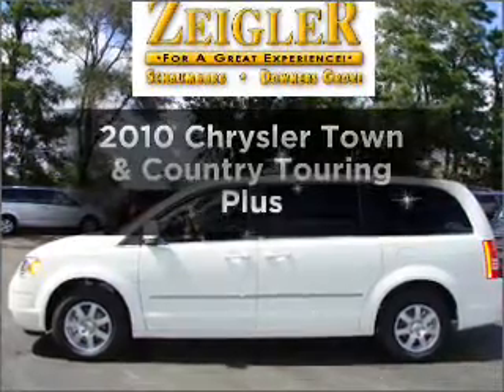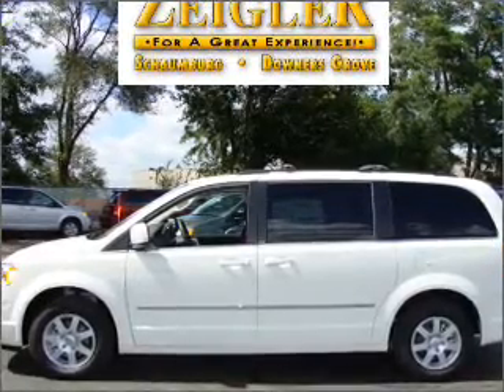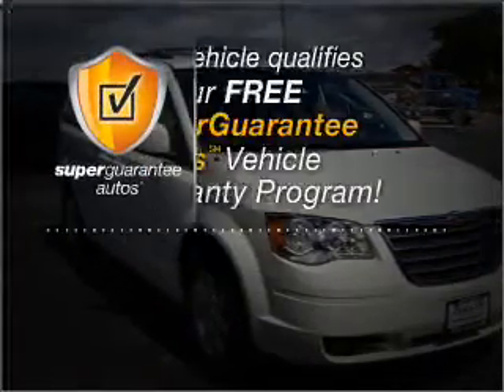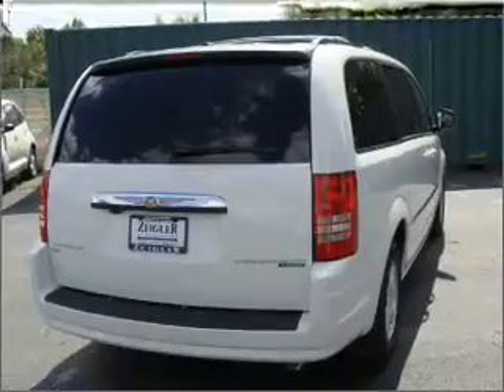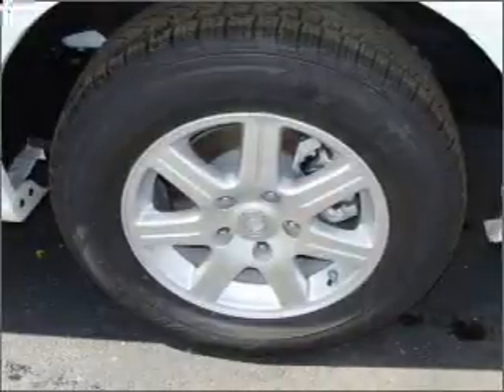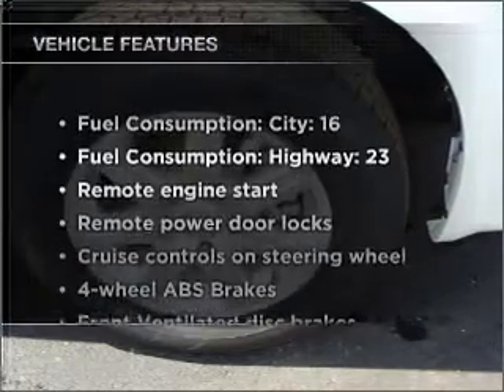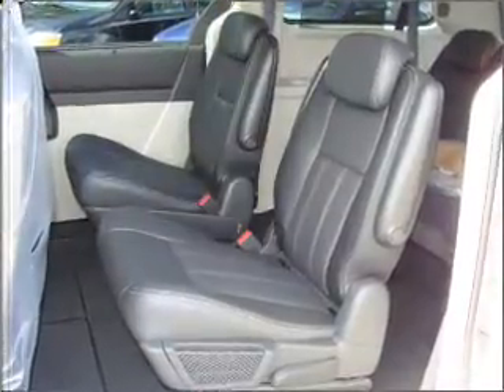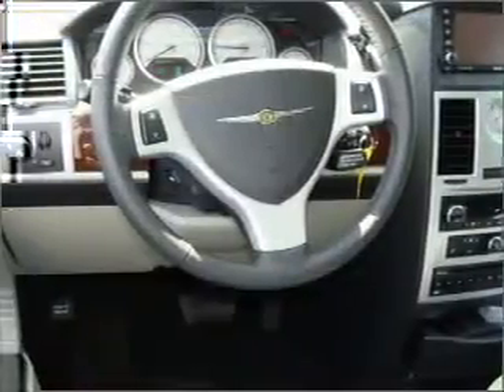2010 Chrysler Town & Country - Downersgrove IL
Year: 2010
Make: Chrysler
Model: Town & Country
Trim: Touring Plus
Engine: 4.0 liter 6 cylinder 24 valve
Transmission: Automatic
Color: White
Mileage: 5
Address:
2311 West Ogden